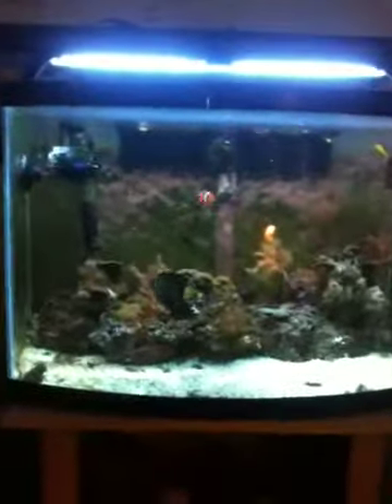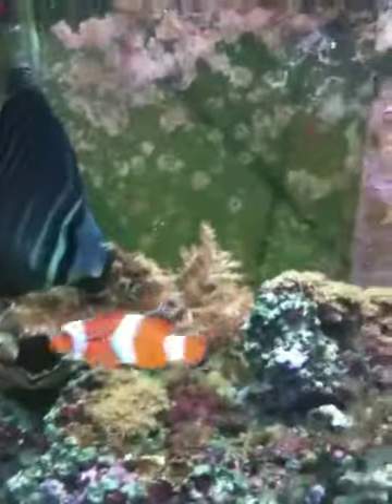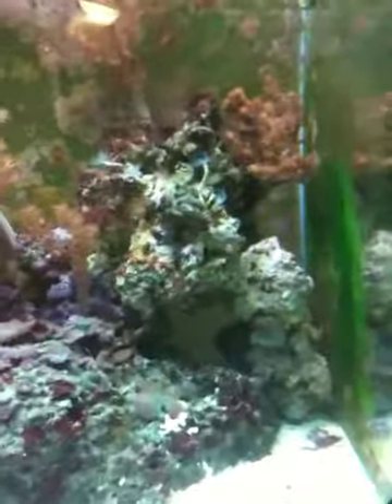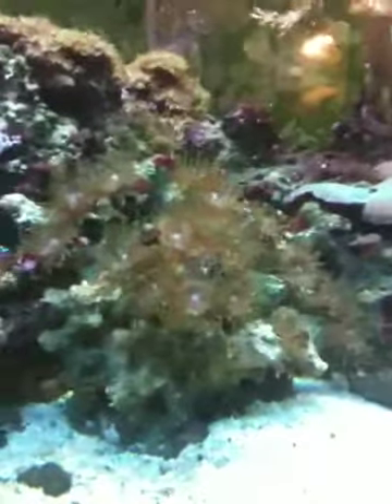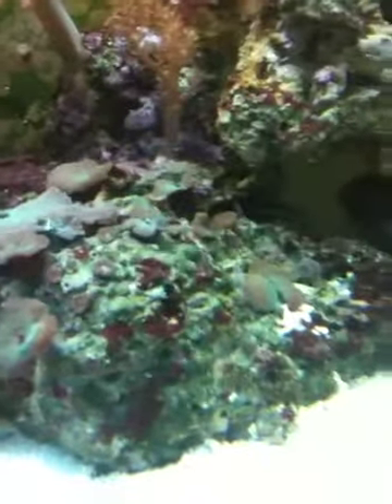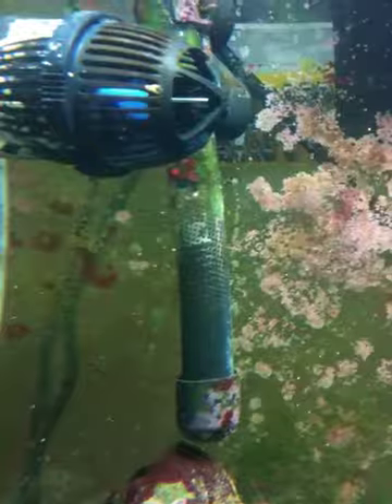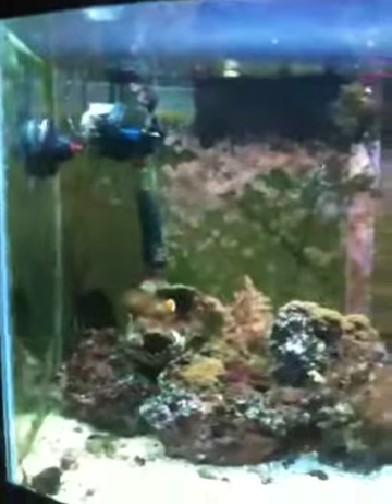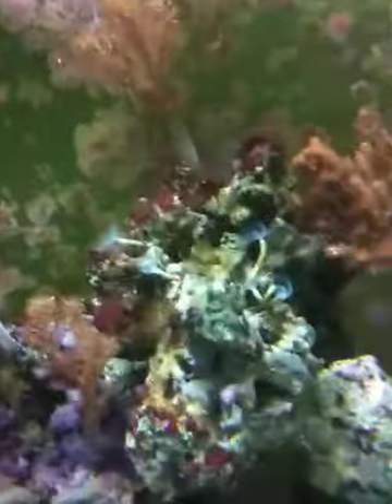Saltwater Tank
My salt tank, let me know what you think. I had to make it on my iPhone because my camera doesn't want to work.